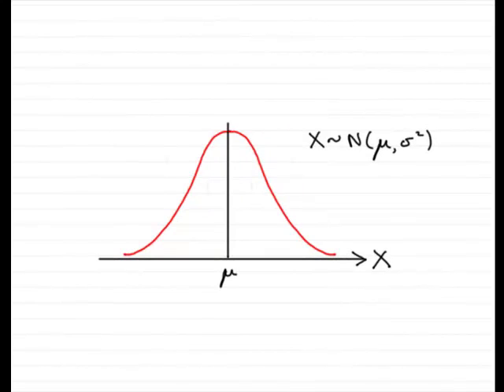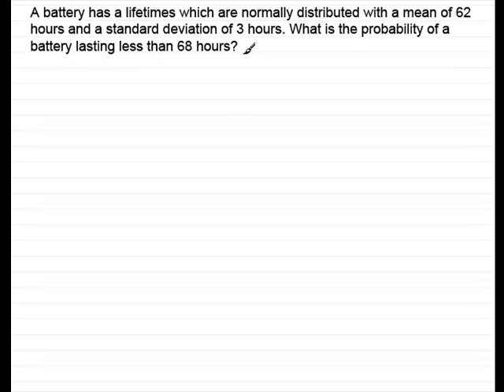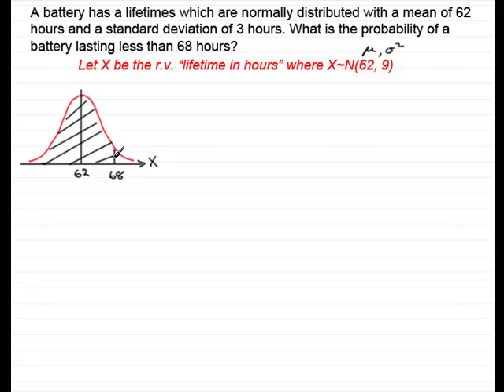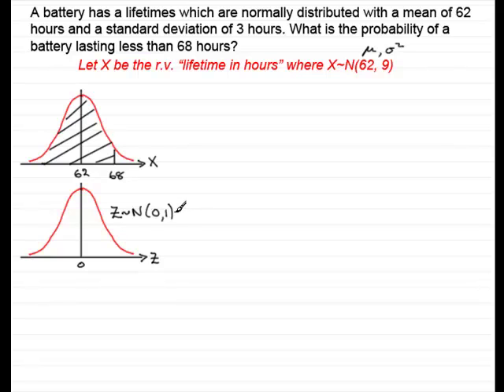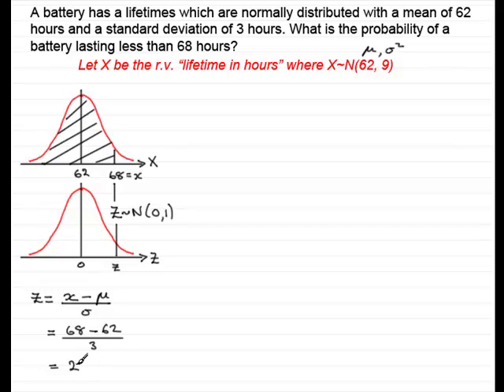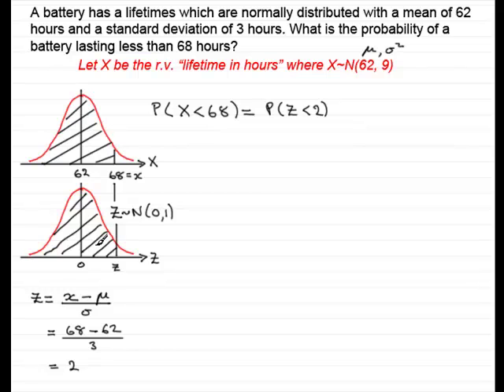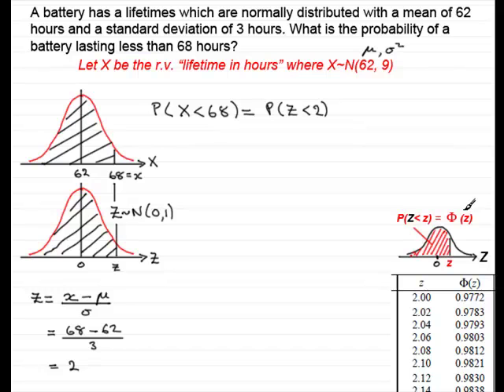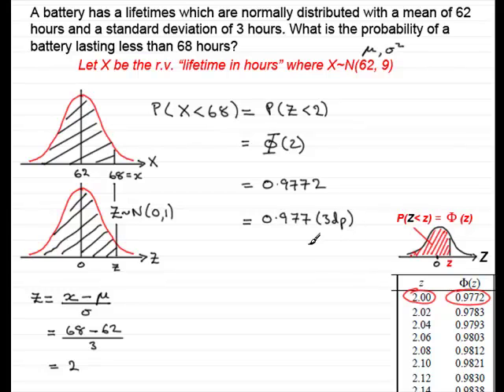Normal Distribution | Calculating Probability using Tables (1 of 4)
Here I show you how to calculate the probability of being less than a given value for a Normal Distribution using tables.